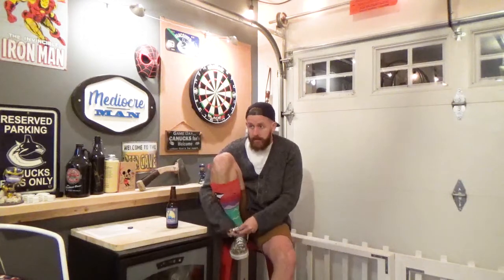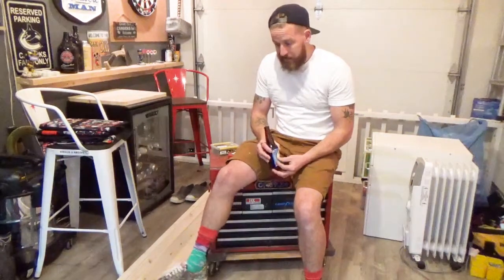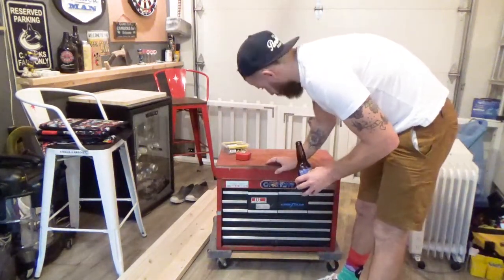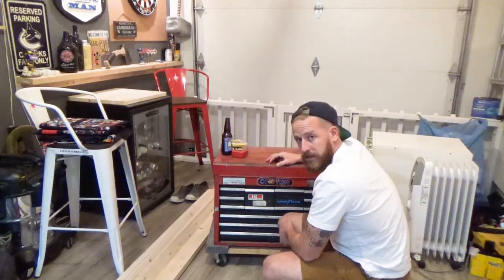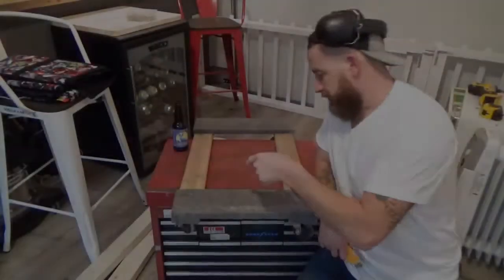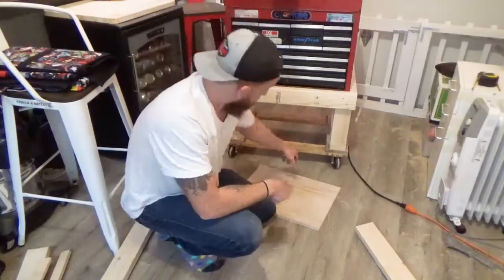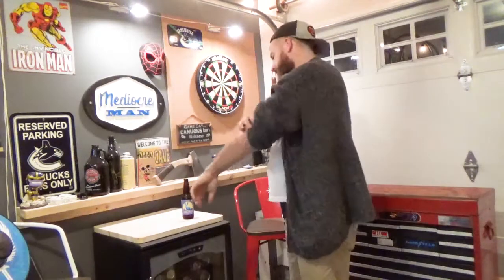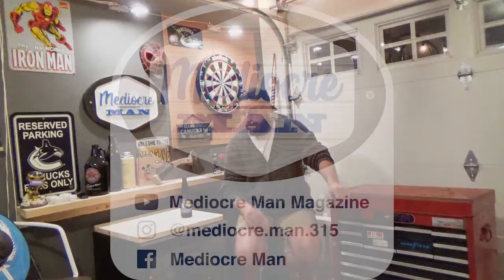Turning my old Toolbox into a workbench - Season 1 Article 9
This weeks article I build something for the Mediocre Mancave: A Custom Workbench! Of course I do this all in the most Mediocre way...

Beer in the fridge this week: Blue Buck - Phillips Brewing in Victoria BC

Featured Music: Brave New World -  Hunting Giants
Check out their music at Huntinggiants.com